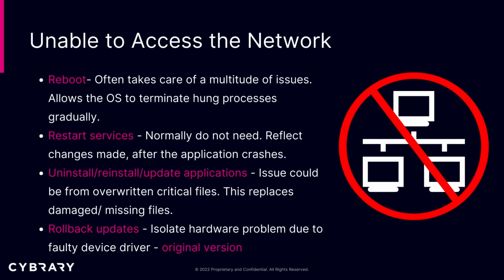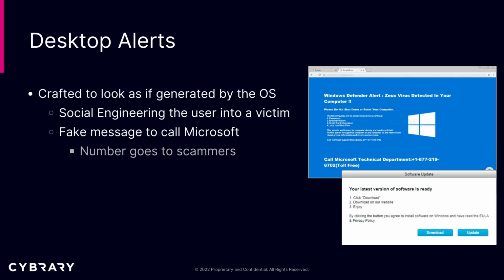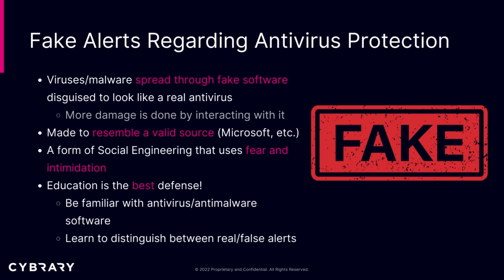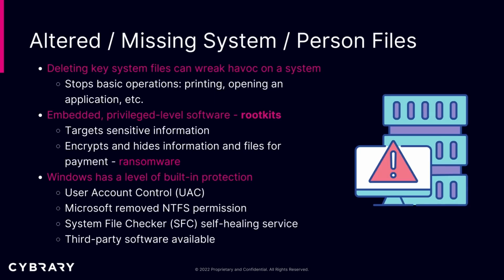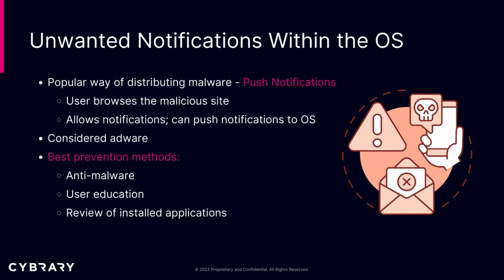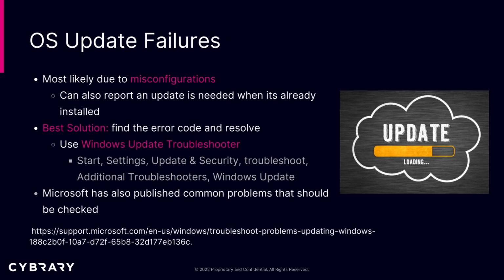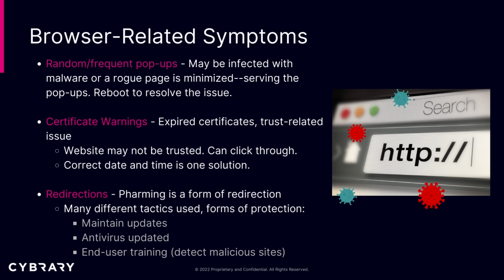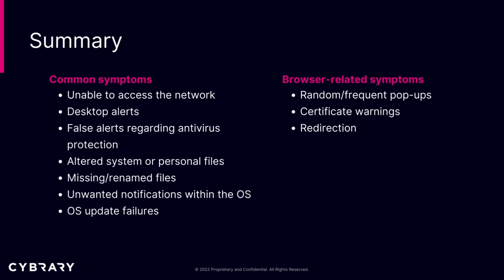3 2 PC Security Issues CompTIA A+ 1102 2